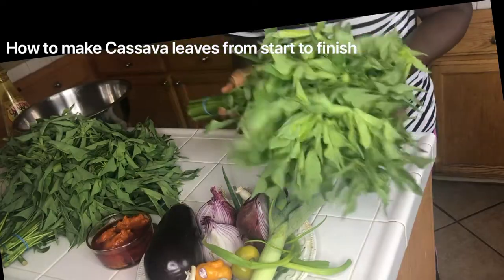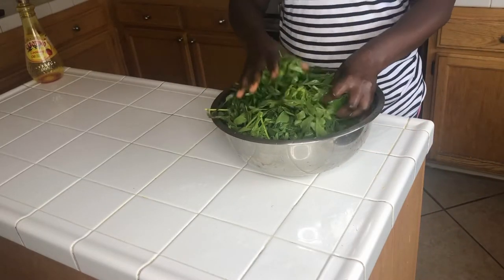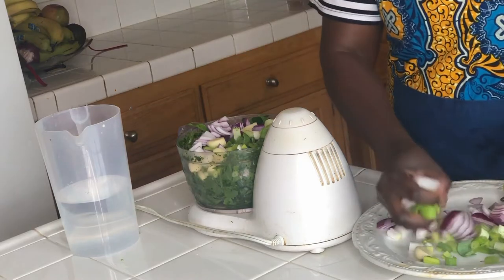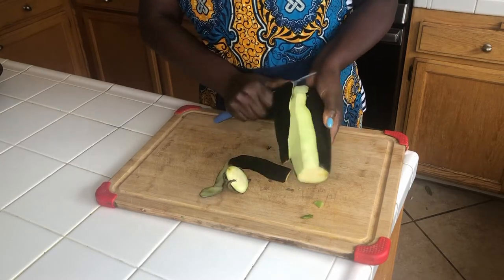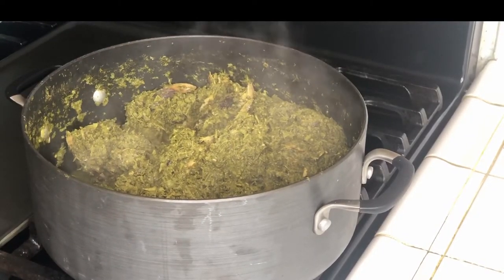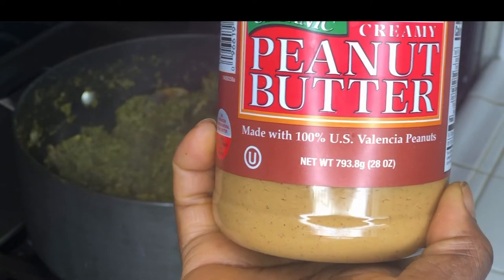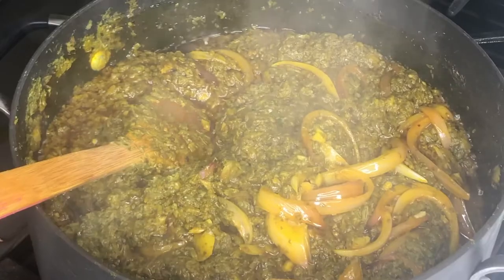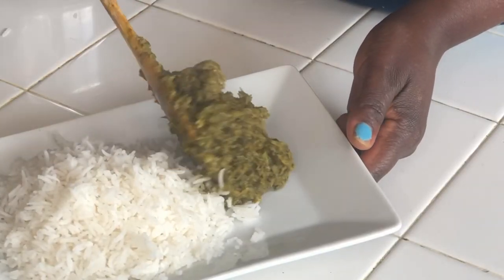LET MAKE SAKA SAKA A CONGOLESE FAVORITE. AKA PONDOU (CONGOLESE)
How to make fresh Cassava leaves.
 Ingredients
- Fresh Cassava leaves
- 1 big onion
- 1 egg plant
- Bunch of green onion
- 1 garlic
- 1 leek
- salt to taste
- Palm oil or red oil
- 2 habanero peppers
- Organics peanut butter Creamy